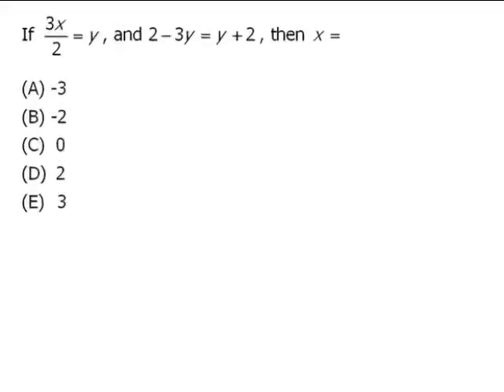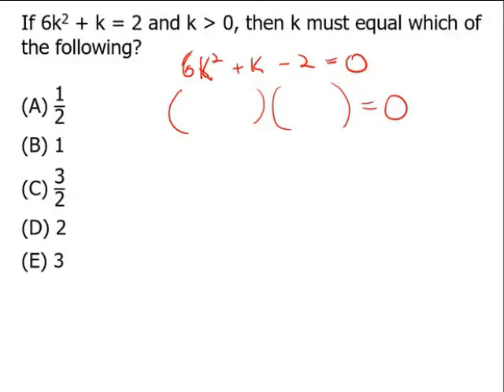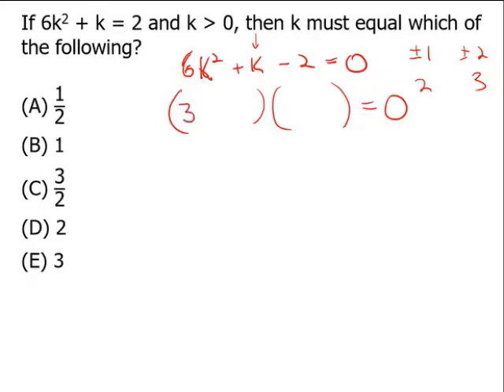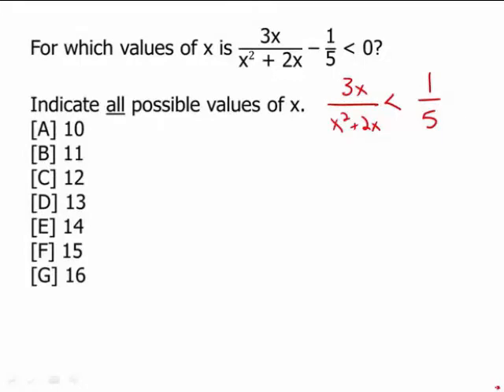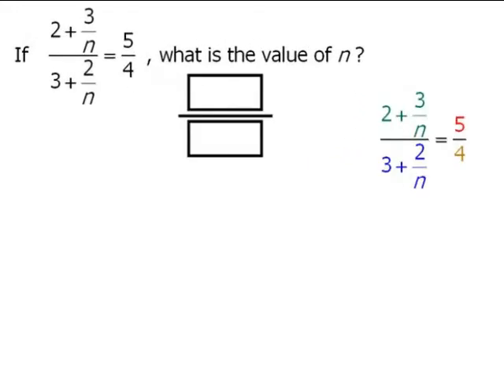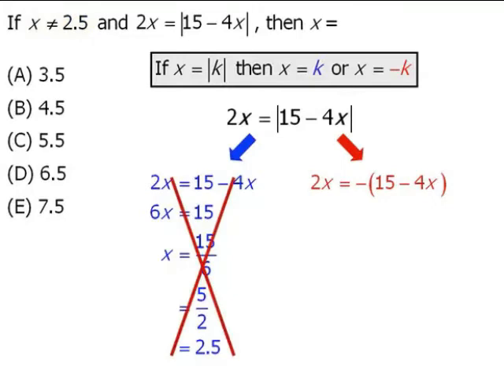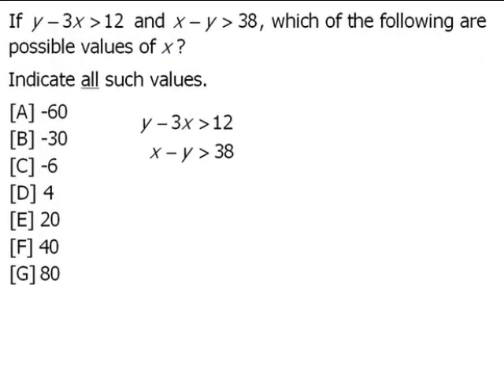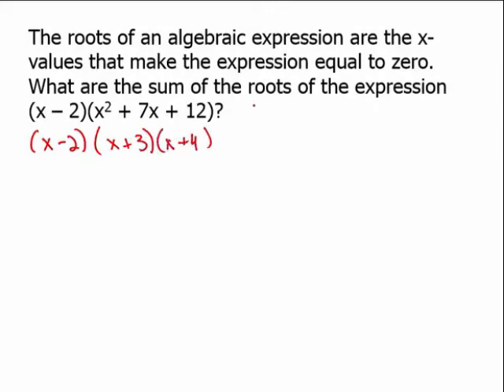GRE and GMAT Algebra Solution Part-2| GRE and GMAT Math | GRE and GMAT Prep | GRE and GMAT Target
1. Quantitative Comparison Questions
2. Multiple-choice Questions — Select One Answer Choice
3. Multiple-choice Questions — Select One or More Answer Choices
4. Numeric Entry Questions

                                                       Team “GRE Learner"